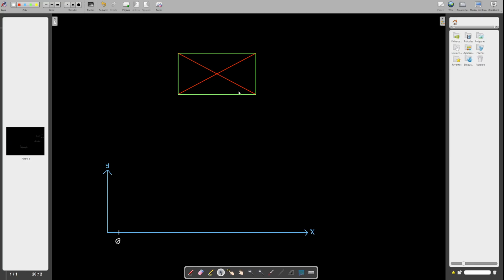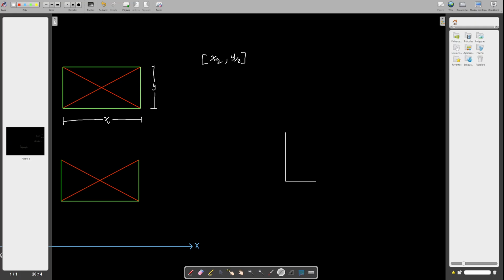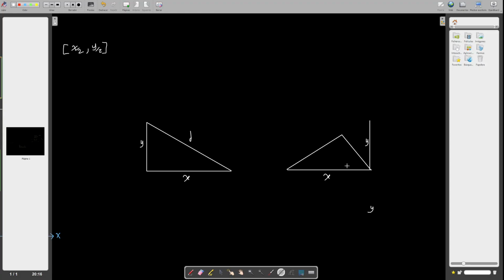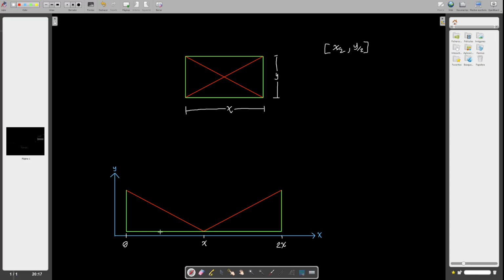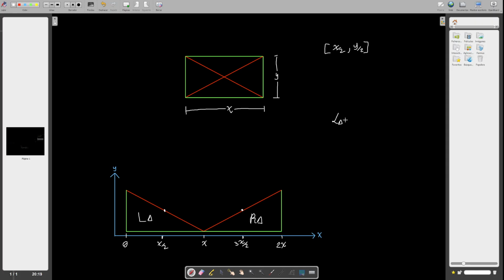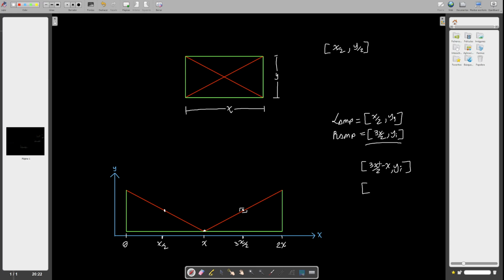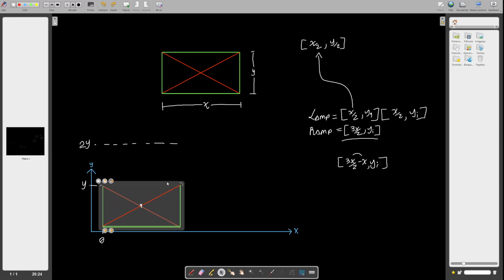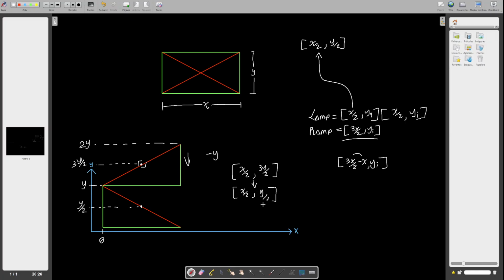Proof: Diagonals of a Rectangle Bisect at the Center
A more intuitive approach to explaining why this geometric property always holds true